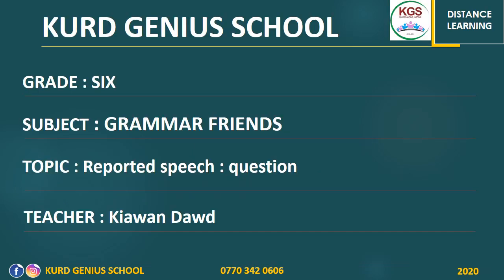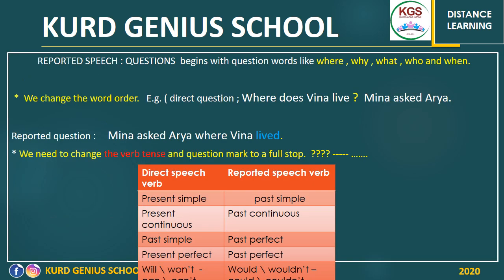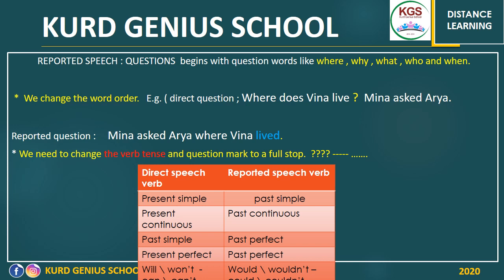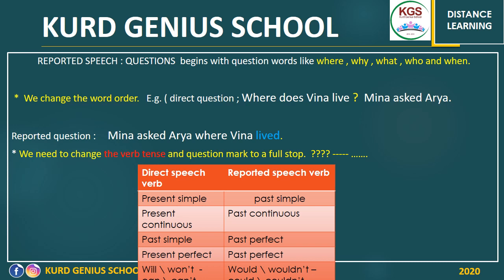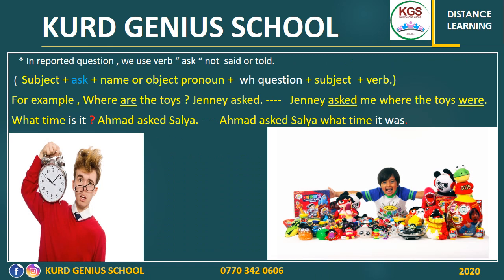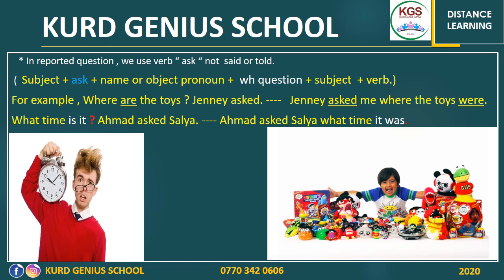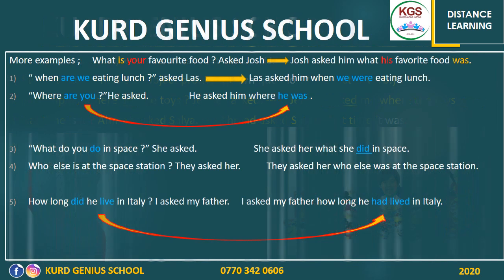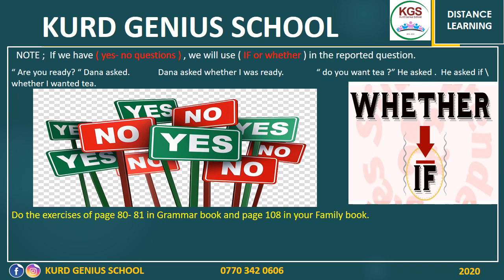Grade 6 - Grammar Friends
Reported Speech : Question
Teacher :Kaiwan Dawd